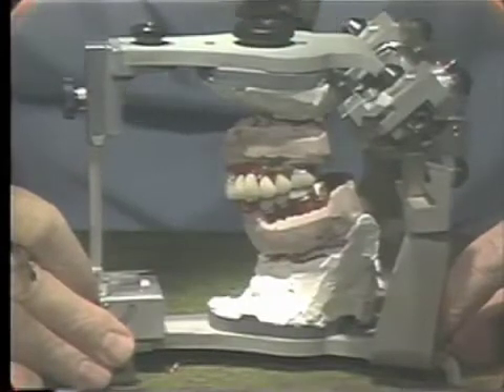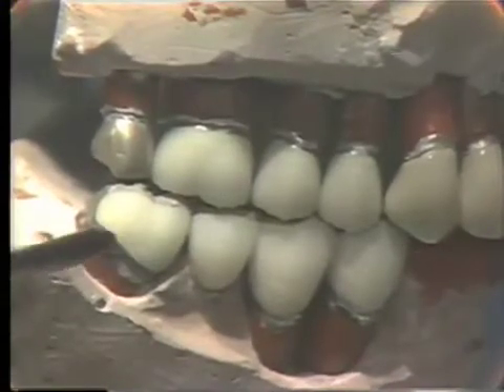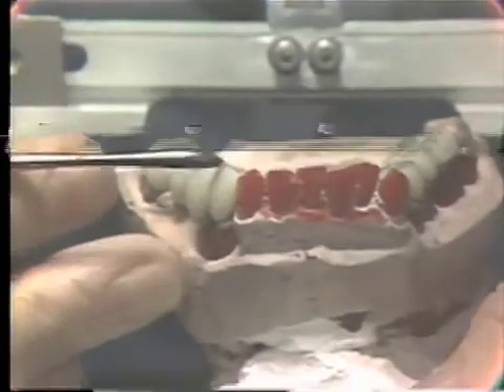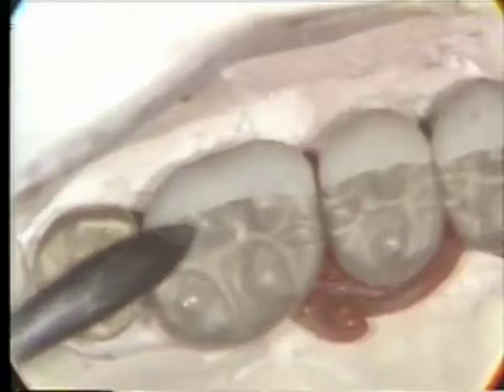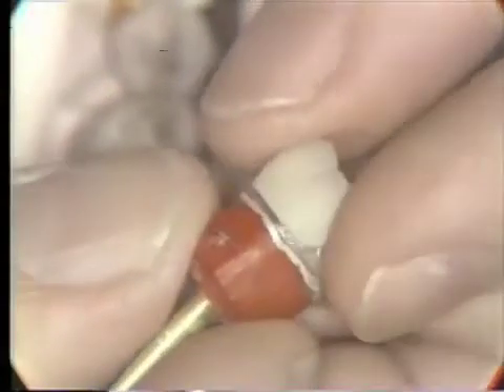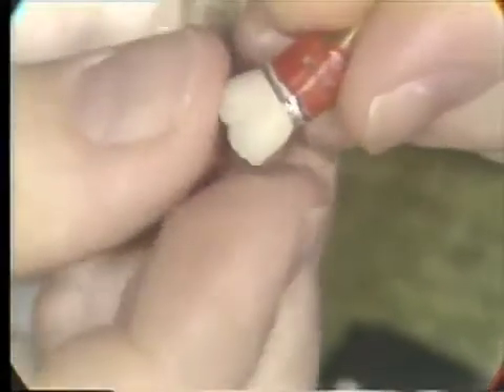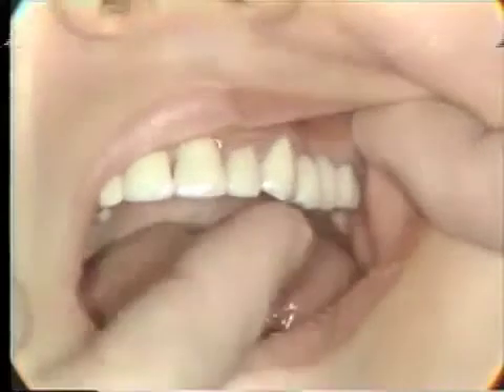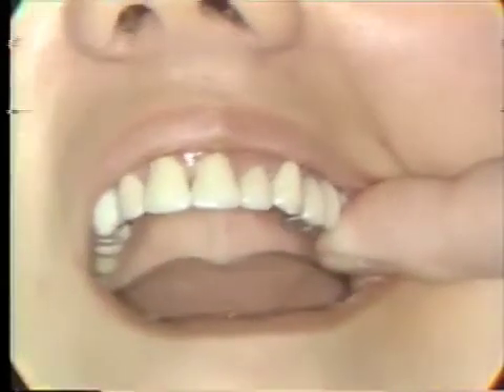Adjusting Posterior Restorations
Dr. Clayton shows the procedure for try-in and occlusal adjustments after the posterior restorations come back from the dental lab. Orig. air date: SEP 20 74